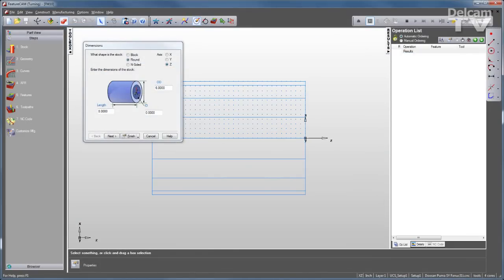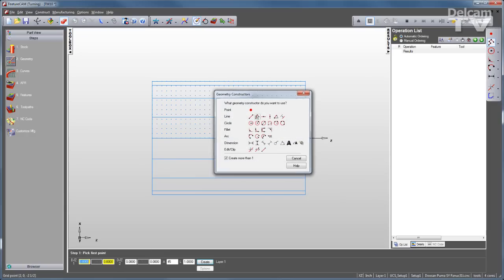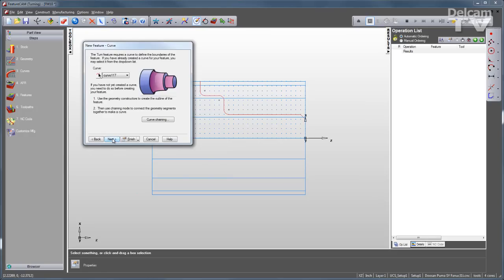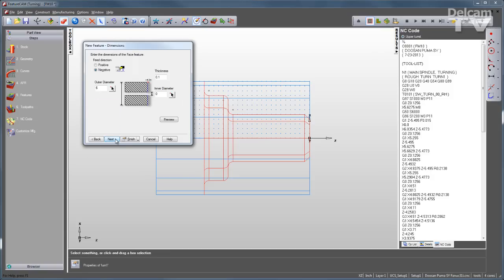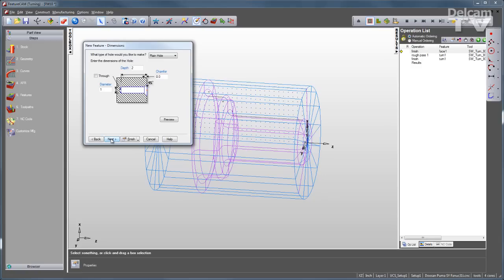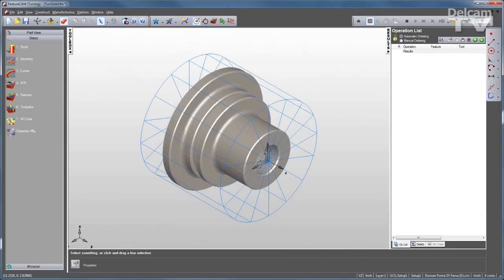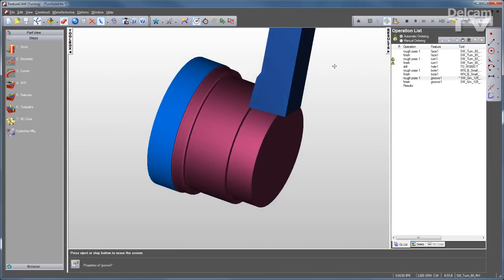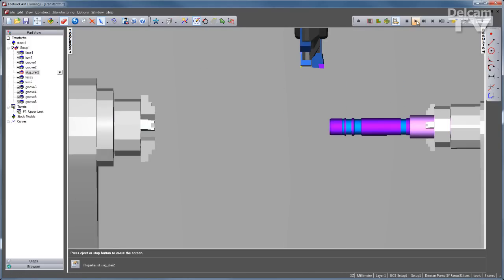FeatureCAM Turning Overview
Discover the essentials of programming parts with FeatureTURN - the turning module for FeatureCAM.